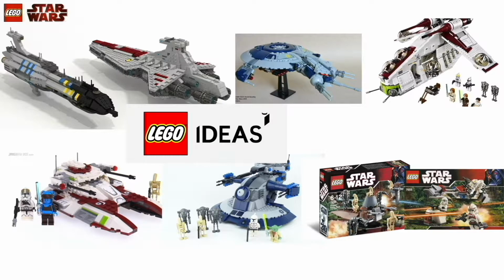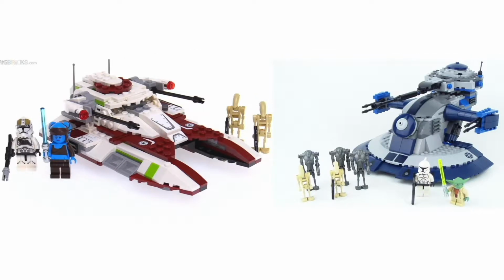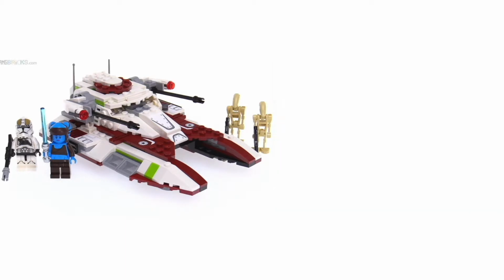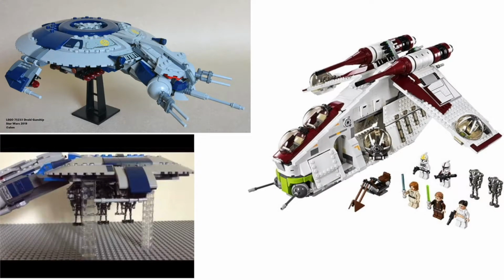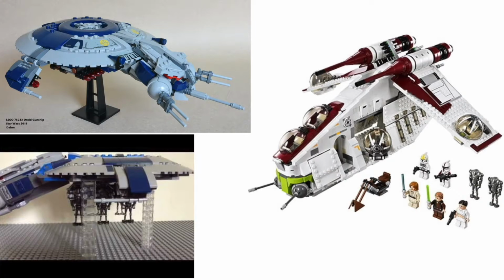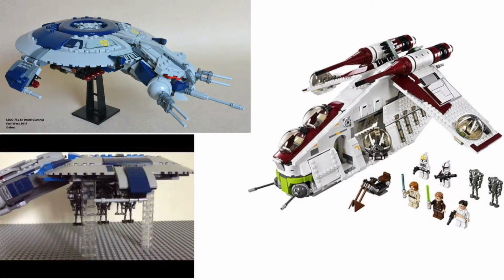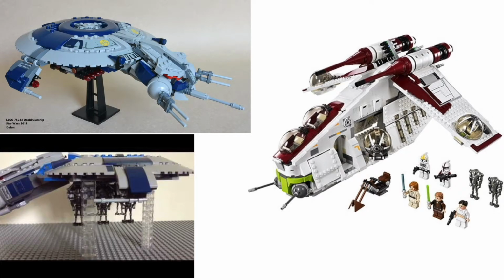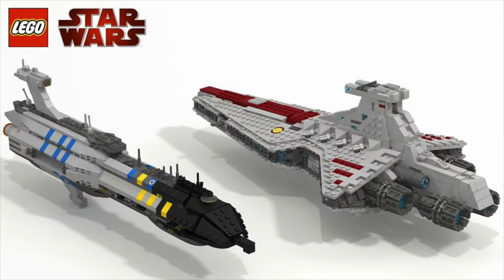LEGO Star Wars Battlefront 2 Set Ideas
This video is about set ideas for the video game battlefront 2. These sets will be from the gamed Capital Supremacy.